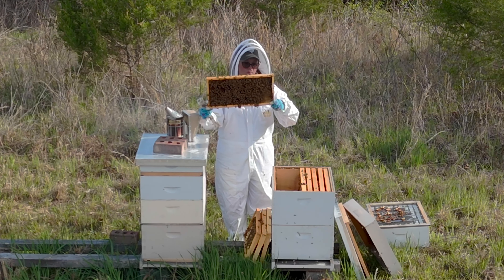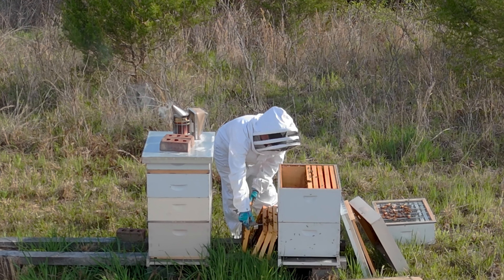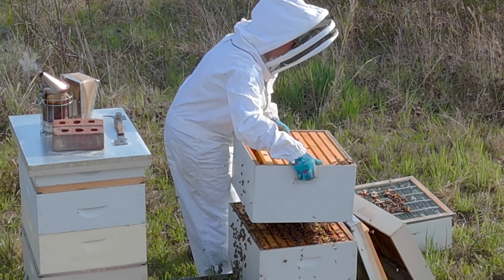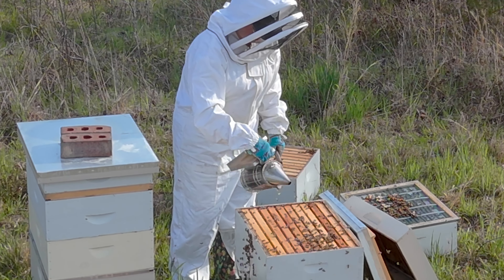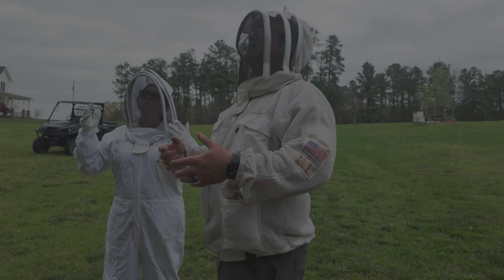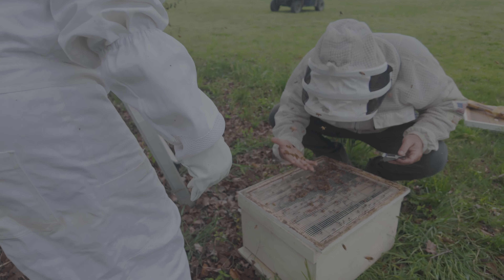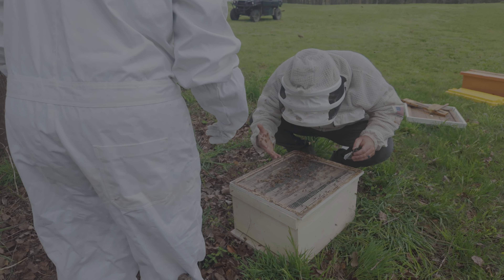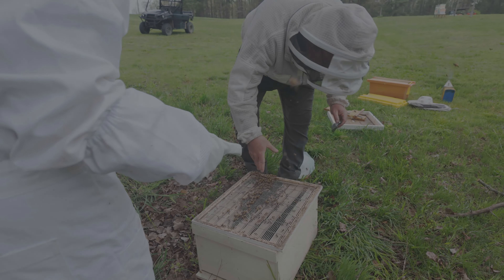Catching Bee Swarms 4K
Capturing a bee swarm on a cold windy drizzly day.  Not ideal conditions.